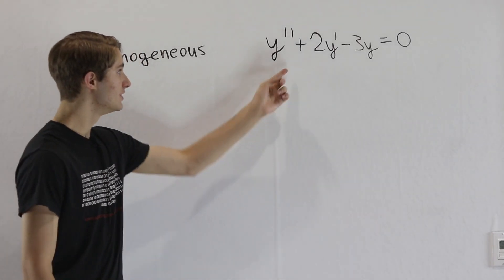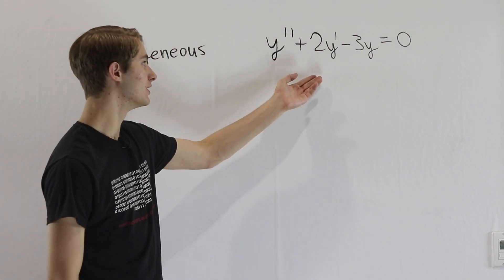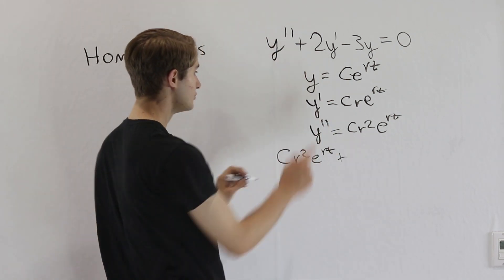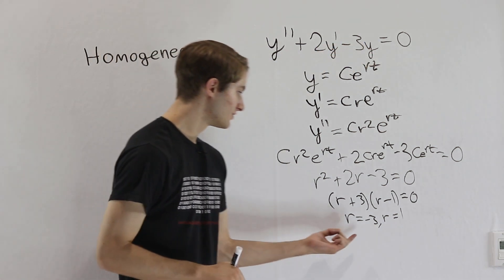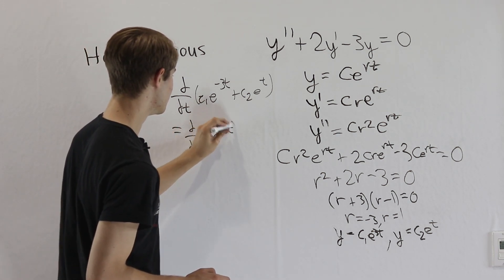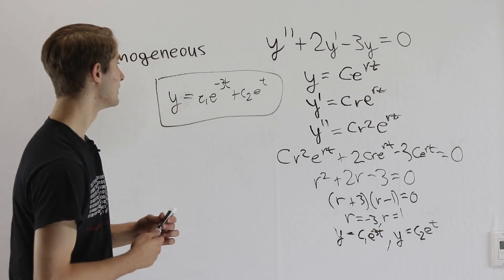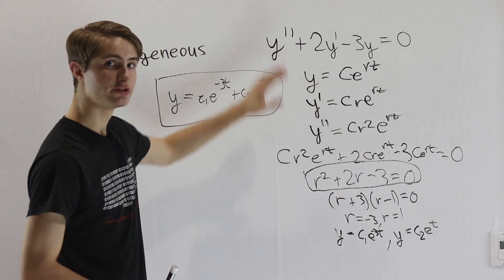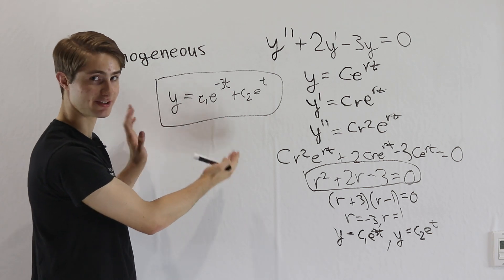1: Homogeneous Differential Equations - Dissecting DEs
How to solve homogeneous differential equations! This is the first video in my Dissecting Differential Equations series.